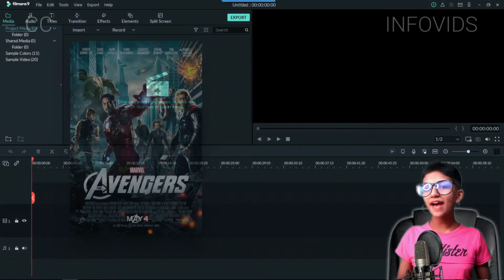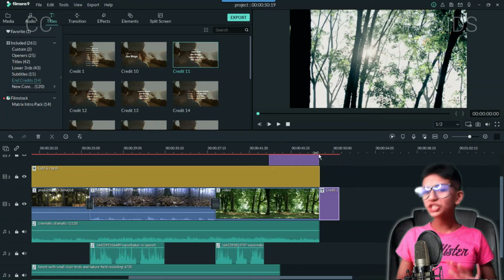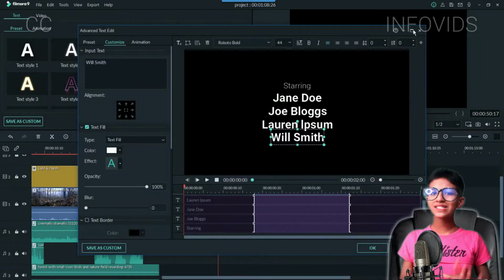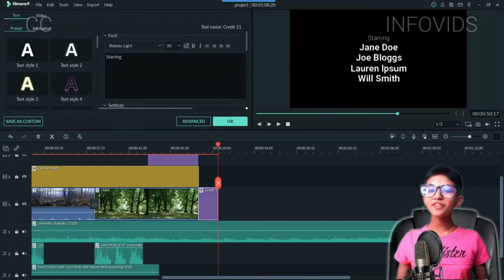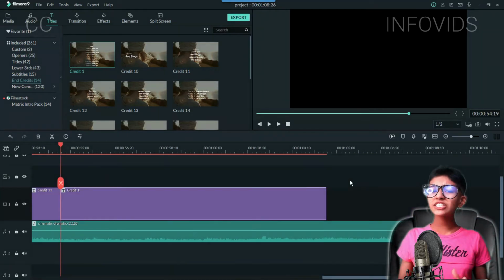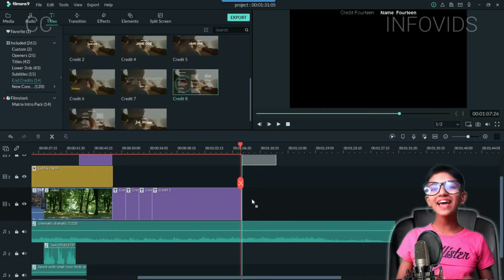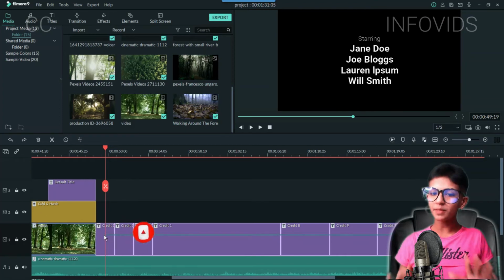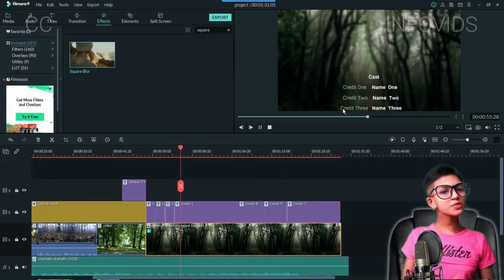How To Add Rolling End Credits To Any Video in Filmora!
It's super easy to add rolling end credits to your videos using Filmora! In this video we'll be going over key concepts and general practices when using/making rolling end credits!